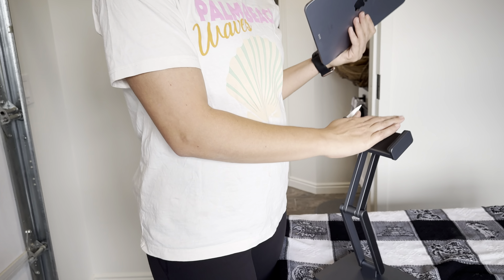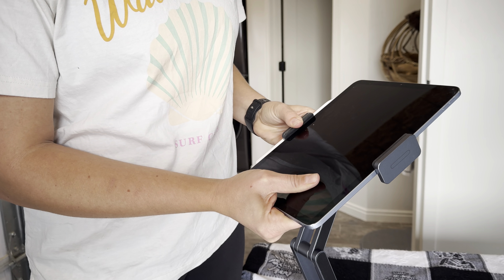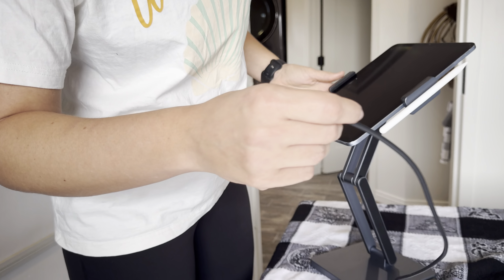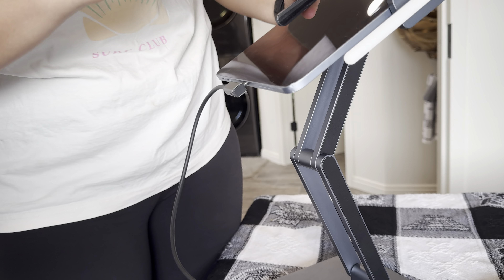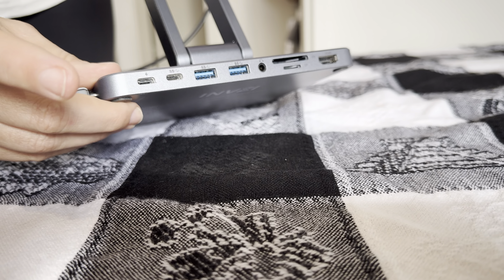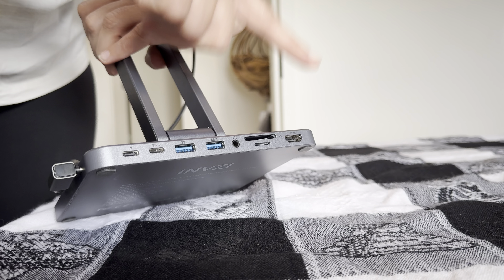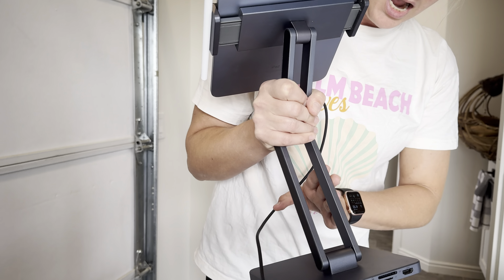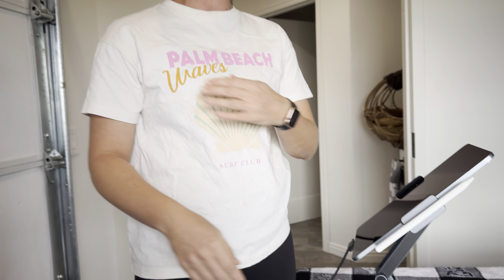The most High Tech iPad stand I have ever seen!